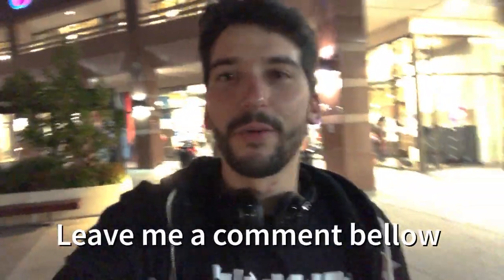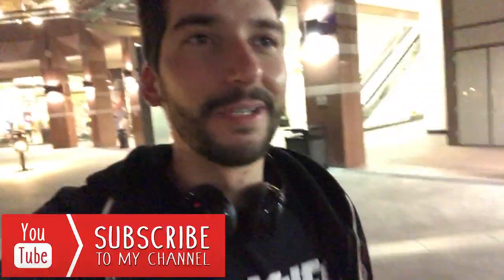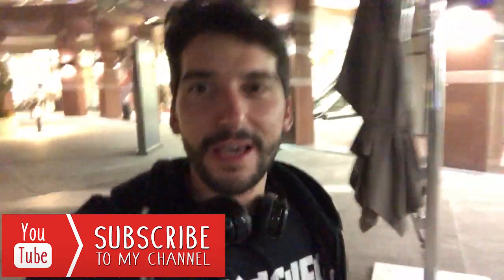MASSIVE Chest, Triceps & Abs Workout !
Here is my Chest, Triceps and abs workout

Leave me a comment bellow and tell me what you think about this video .